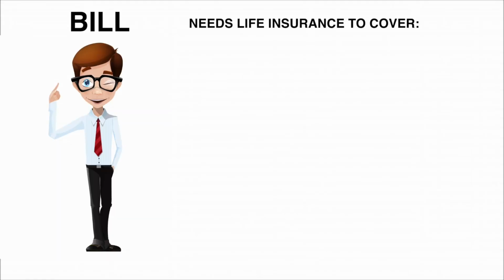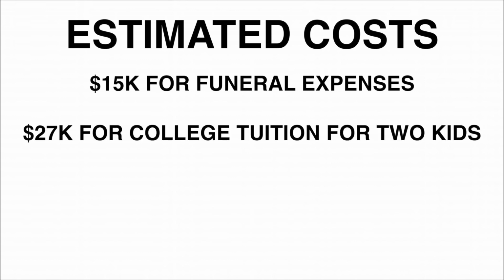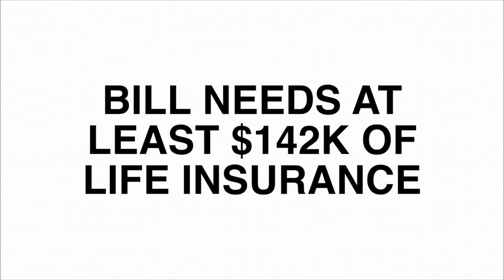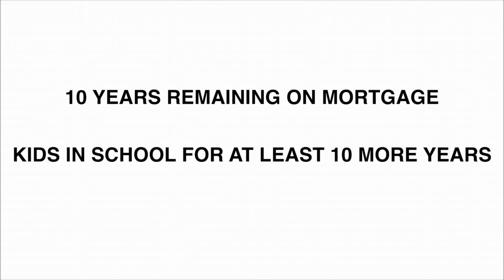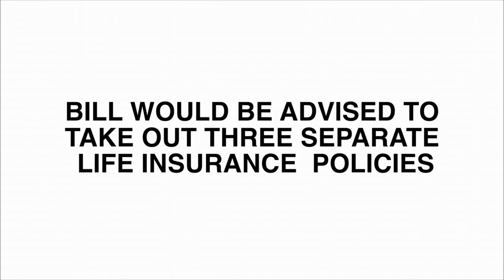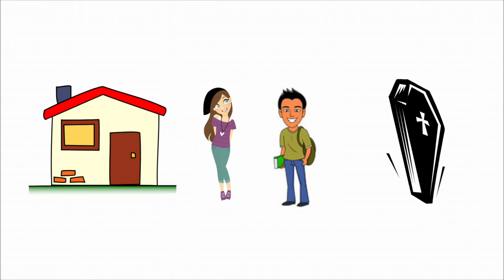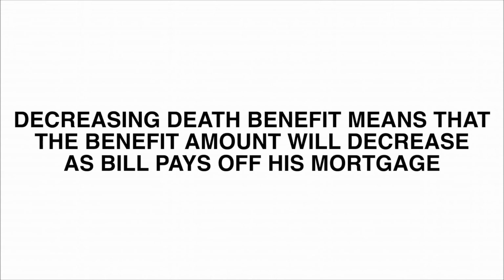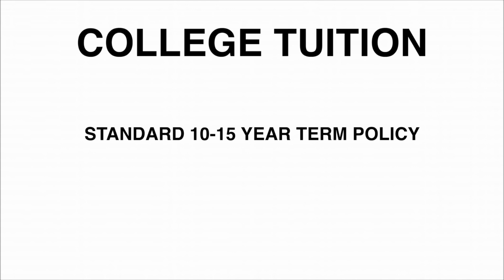How Does Life Insurance Work – A Simplified Guide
In this video we go over the basics of life insurance and show an example of how you can use life insurance to work FOR you!